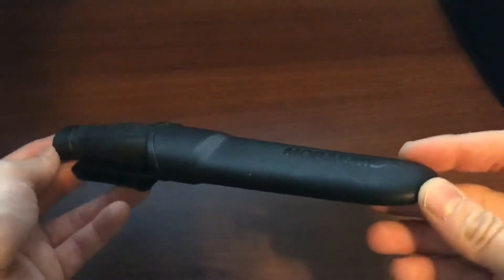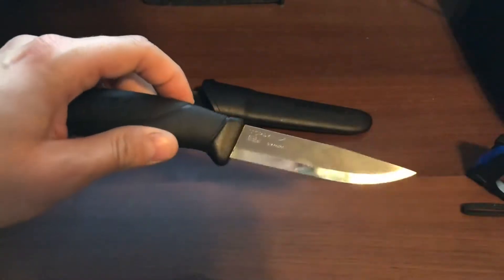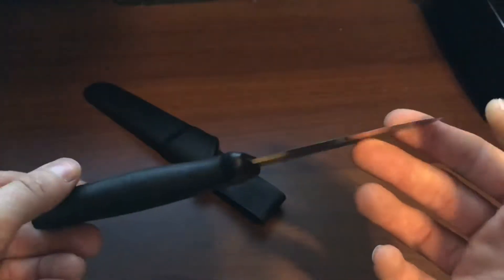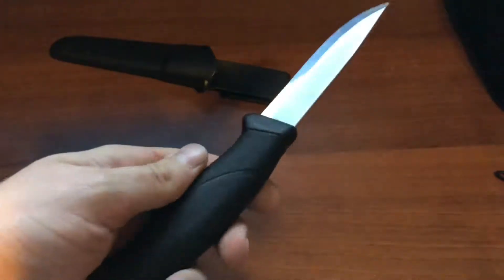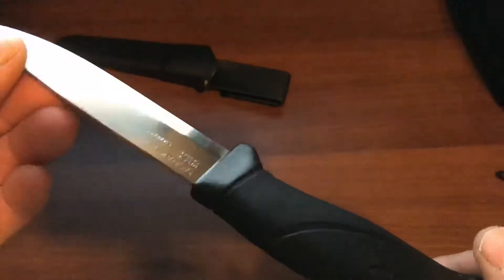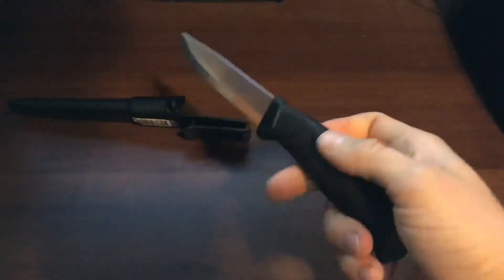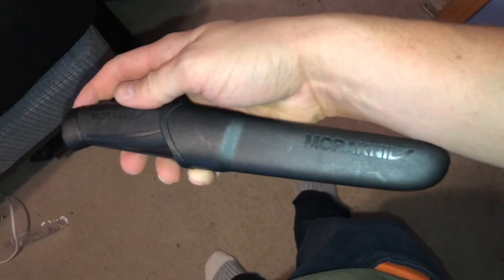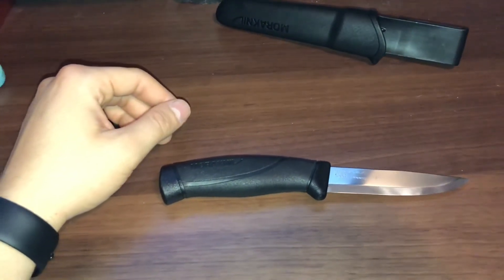Mora companion review!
Best budget knife ever!